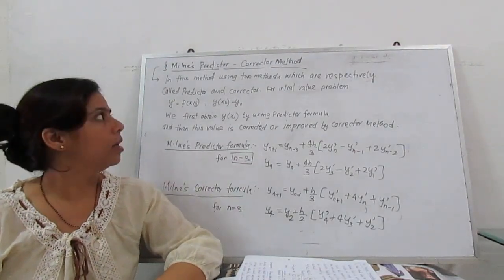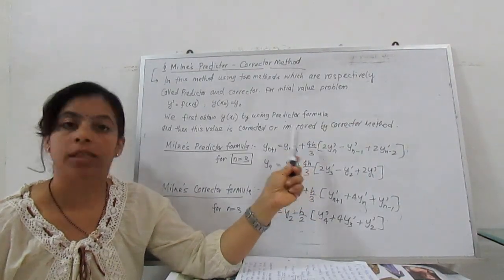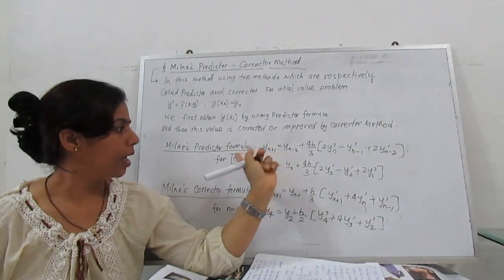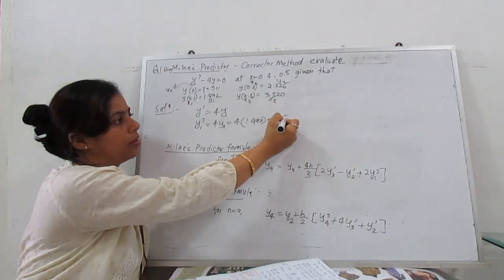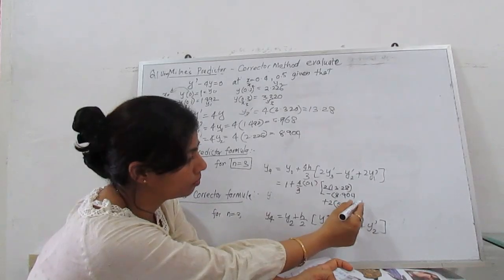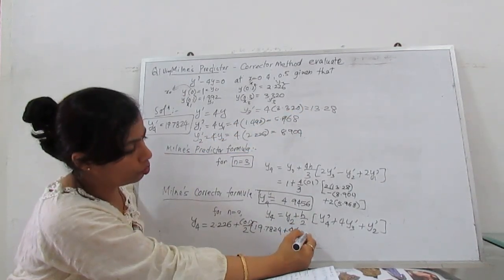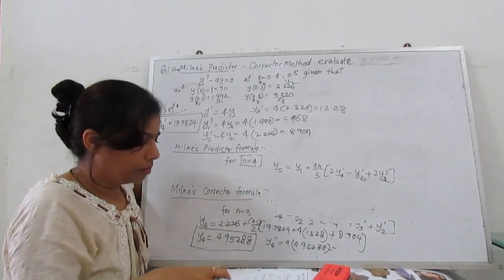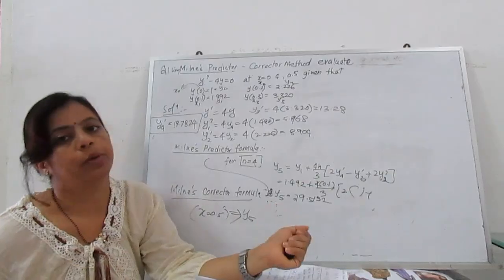Mile's predictor and corrector method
see and learn about Mile's predictor and corrector method